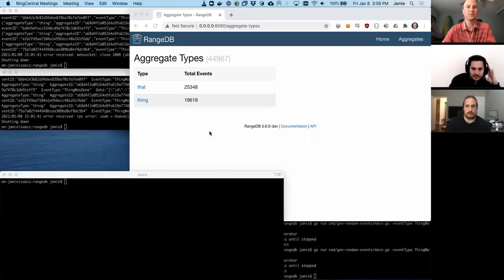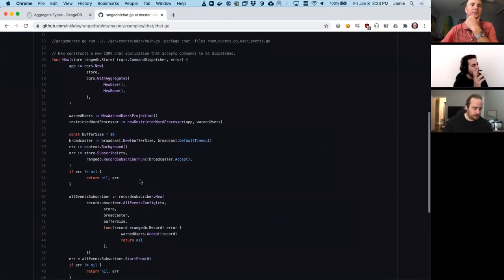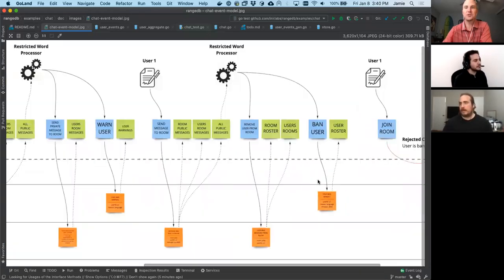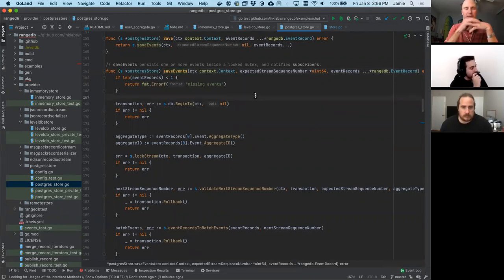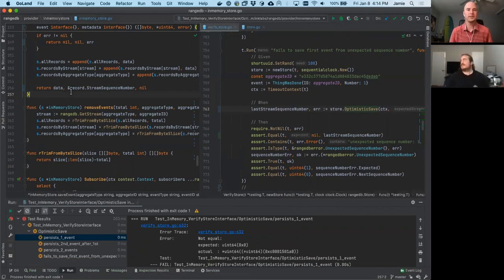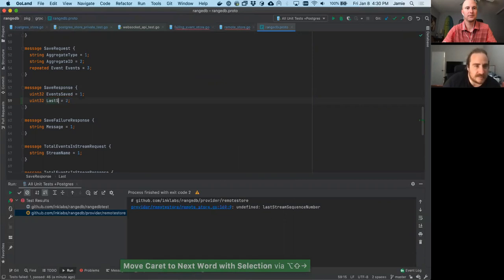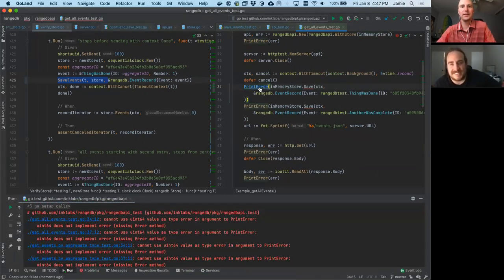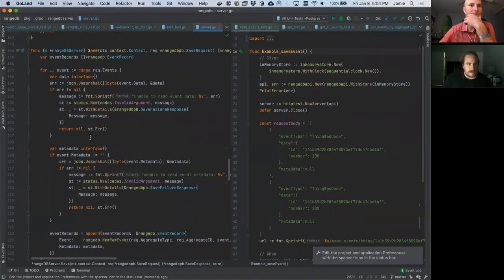RangeDB Mob Session - Demo, future plans, and live coding (2021-01-08)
Demo RangeDB using the In-Memory, LevelDB, and PostgreSQL store with gRPC and WebSocket subscribers
Discussed future plans and release
Added LastStreamSequenceNumber to Save and OptimisticSave